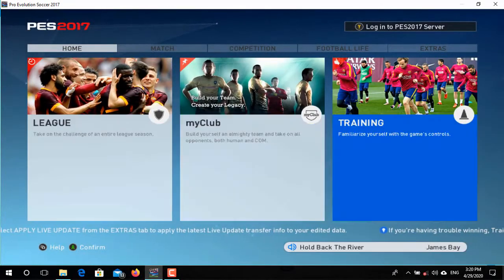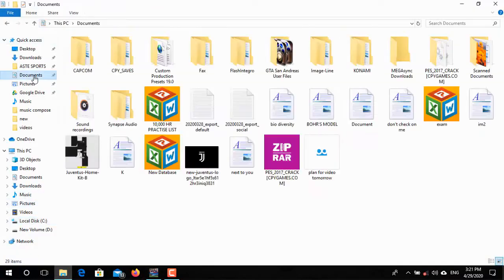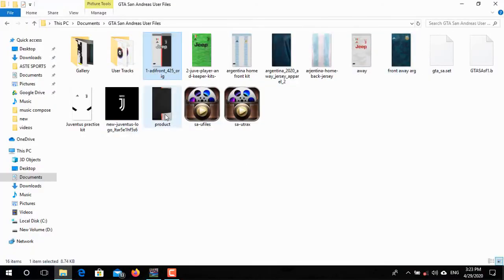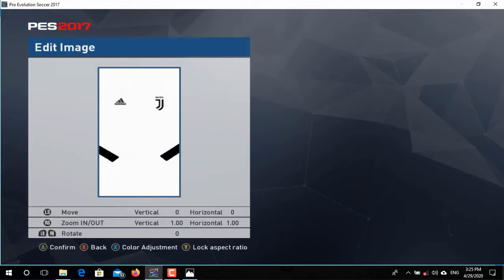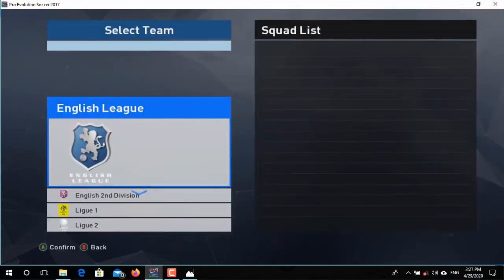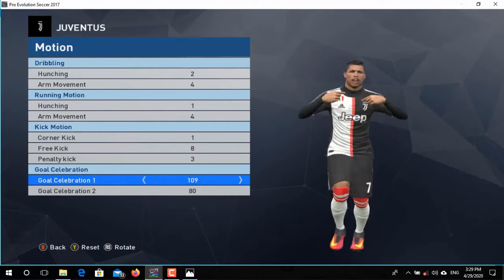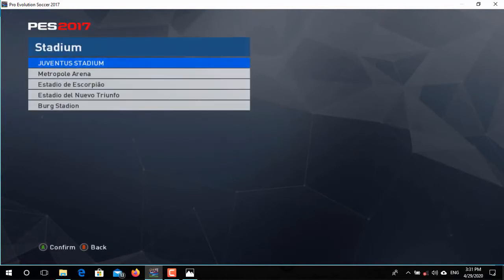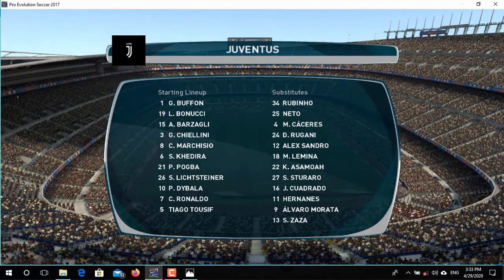How to to make your PES17 to PES20 [Transformation]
How to make your PES17 to PES20 [Transformation]//
Hey, today I will show you how you can easily change your pes17 like pes20. You can get all the new kit of pes 20. If you understand the concept you'll easily design your favorite kit for you...